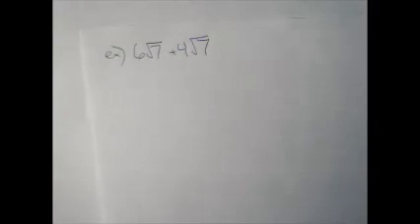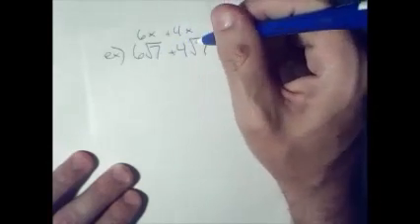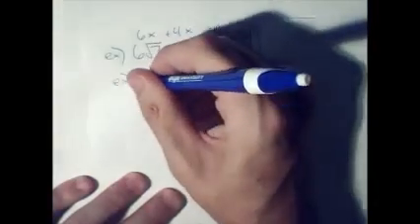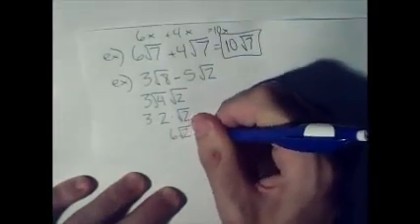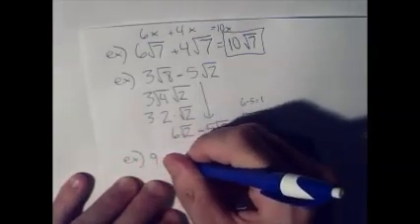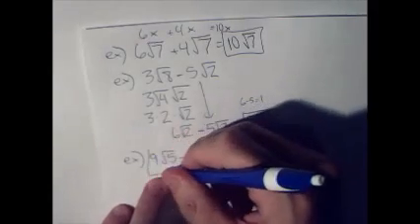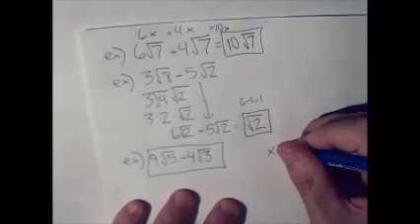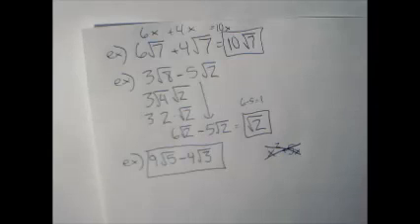U4 23 Combining Radical Expressions